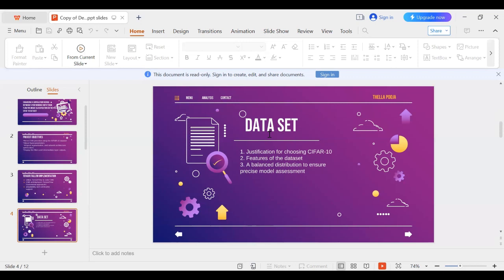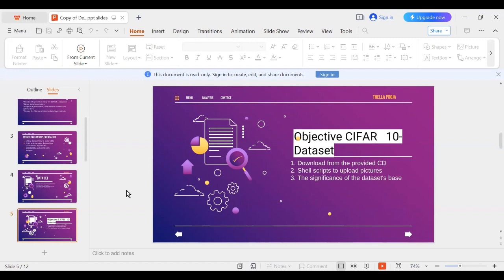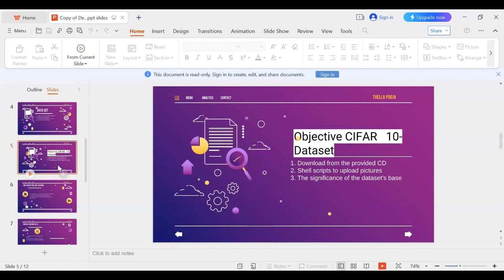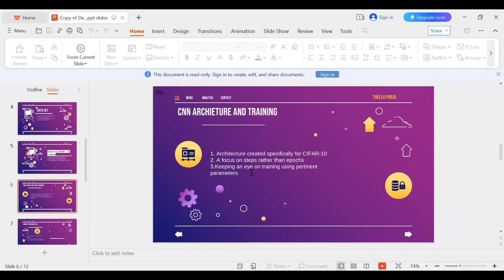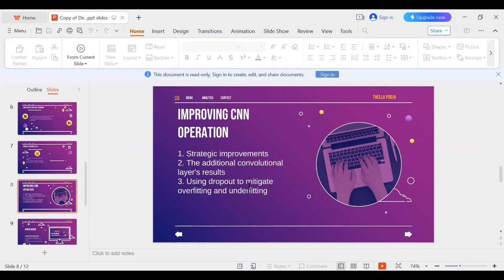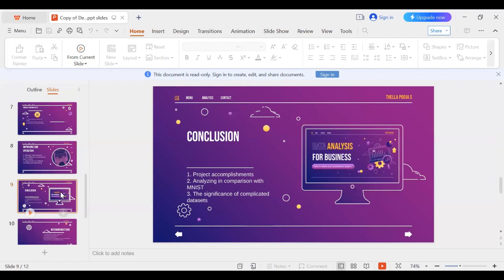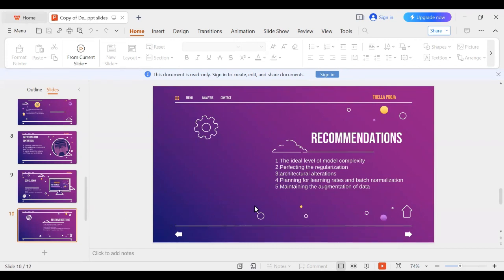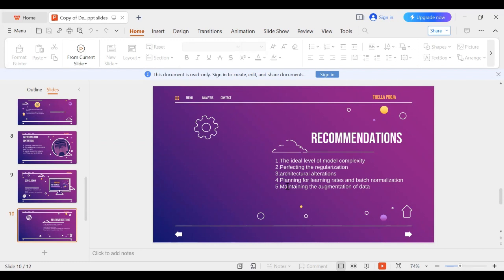ADTA 5550 DEEP LEARNING FINAL PROJECT Thella POOJA 91 part 2Untitled video Made with Clipchamp 2